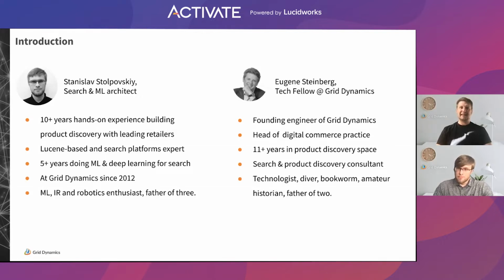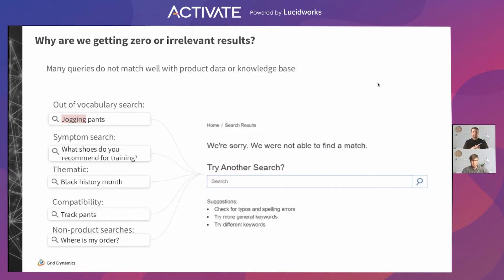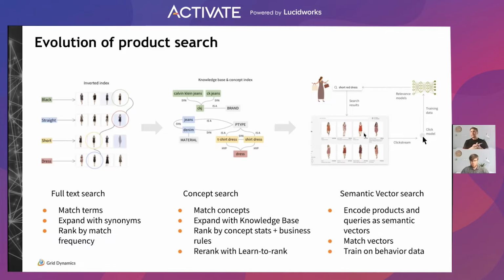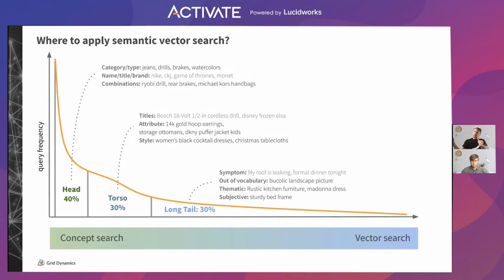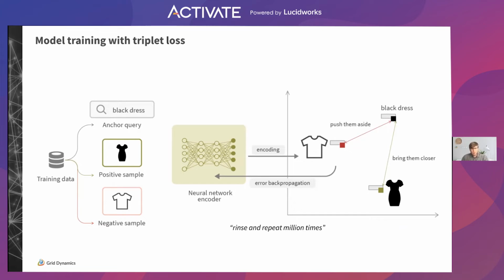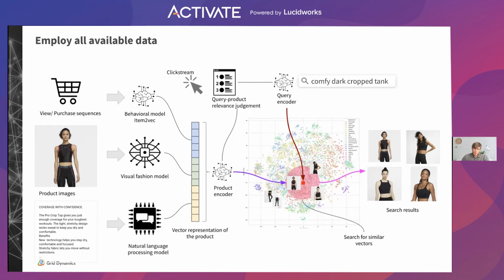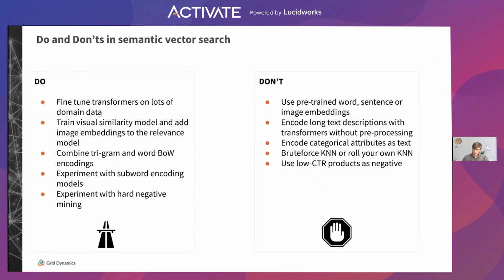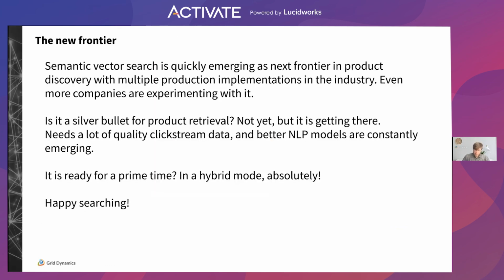Semantic Vector Search: The New Frontier in Product Discovery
Semantic vector search has become a major component in modern search ecosystems. It ties together catalog data with customer behavior data within your retrieval system and helps you automatically adjust search results with recent trends.

In this talk, we will cover the process of encoding all available multi-modal product data: images, attributes, descriptions into input features for the relevance model and training this model using customer behavior data.

As a result, a semantic vector search system will be able to successfully tackle many tough cases such as out-of-vocabulary, thematic, symptom, and subjective searches.

Intended Audience
Researchers and practitioners in information retrieval, eCommerce search, vector retrieval, and deep learning. Data and ML engineers. Business, product, and engineering leaders responsible for the eCommerce product discovery domain.

Attendee Takeaway
Learn how to boost your search experience and get great business impact from all available data in your system.

Speakers
Stanislav Stolpovskiy, Search Architect, Grid Dynamics
Eugene Steinberg, Technical Fellow, Head of Commerce, Grid Dynamics